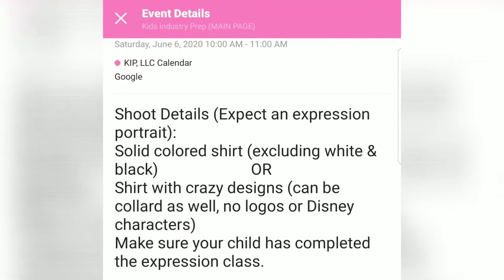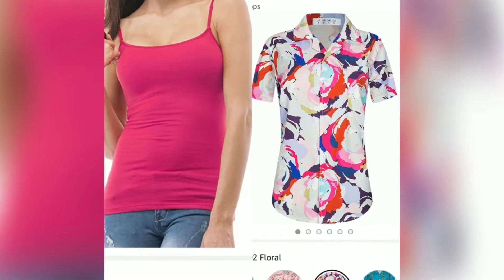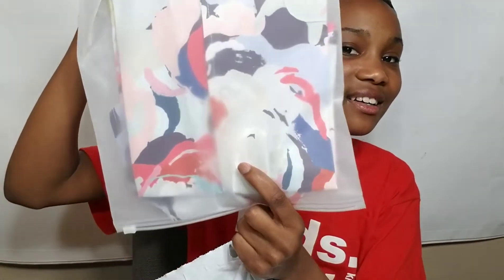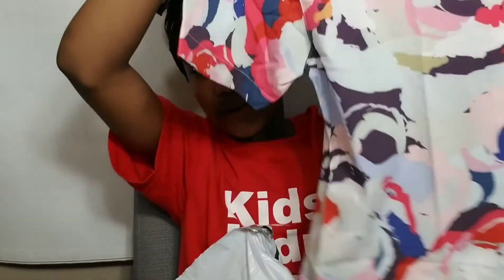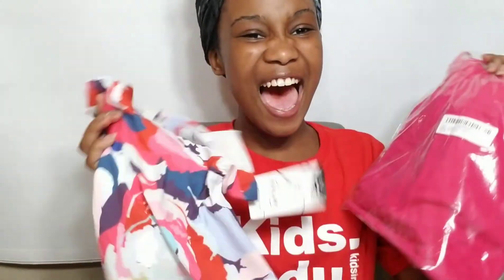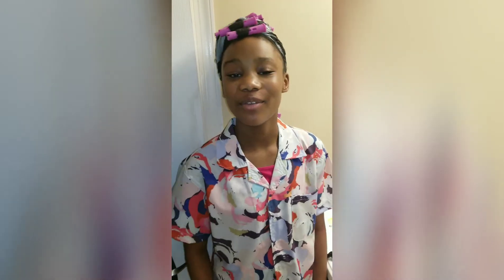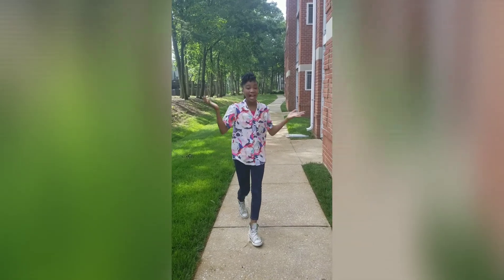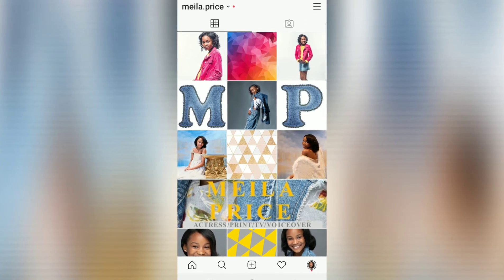How I get ready for a photoshoot with Kids Industry Prep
Steps to prepare for a photoshoot with KIP